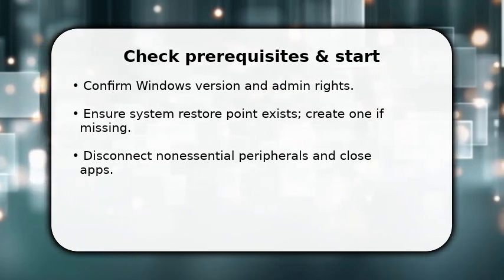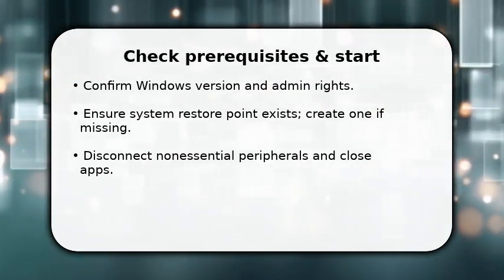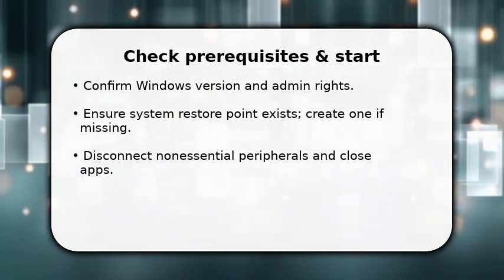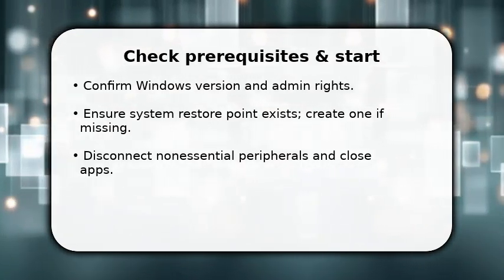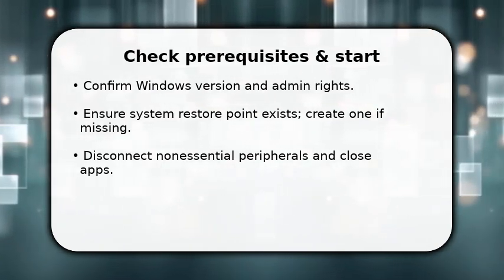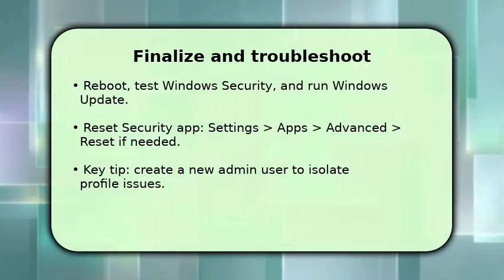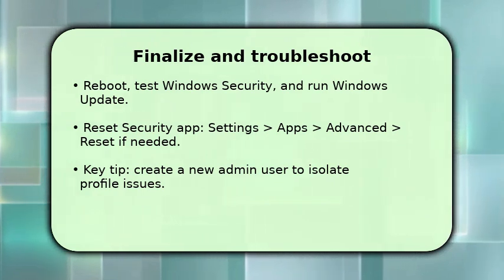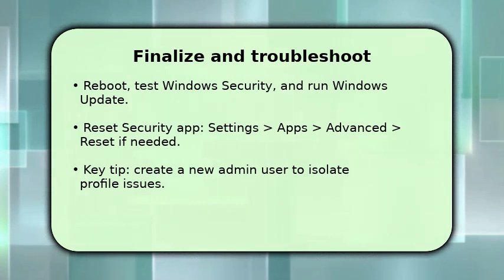How to Fix Windows Security Cannot Open - Step by Step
How to Fix Windows Security Cannot Open - Step by Step | 🔒 Surfshark VPN Deal — Stay private and secure. $1.99/mo + 3 Months Free ▸

Learn how to troubleshoot and fix the 'Windows Security cannot open' error with our comprehensive guide. Step by step, we dive into common causes such as outdated security software or corrupted system files, providing practical solutions for quick resolution.

fix Windows Security,